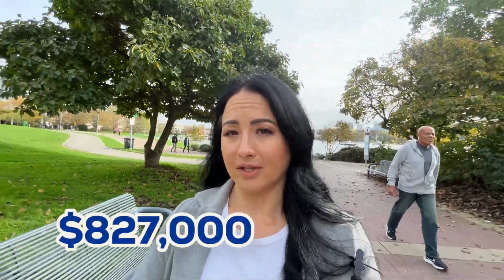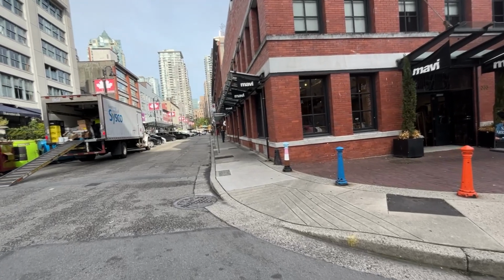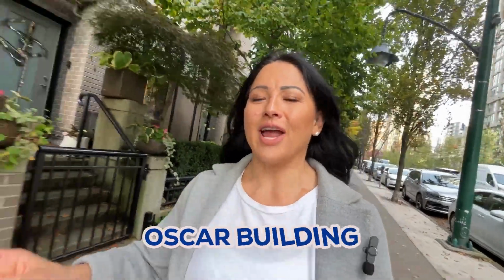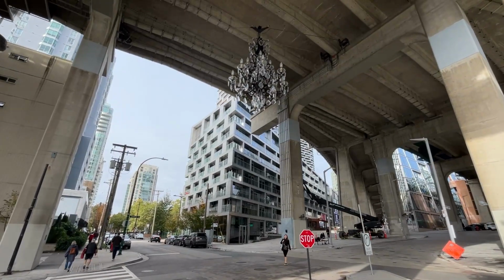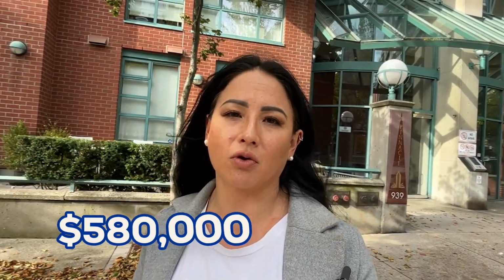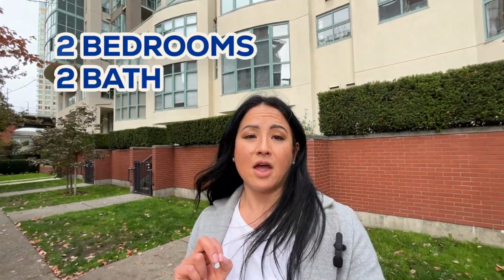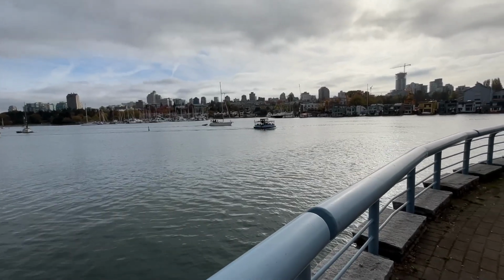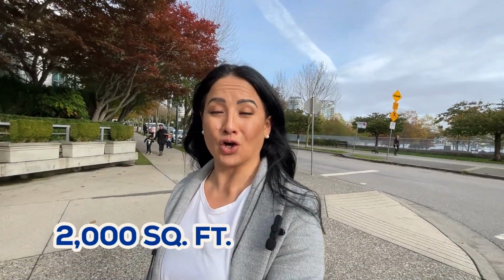Yaletown Neighborhood: Vibrant Community In Vancouver Canada | Living In Yaletown Canada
Are you thinking about moving to Yaletown Canada? Let’s explore the Yaletown Neighborhood in Vancouver Canada today!
Are you looking for the most walkable, well-connected, and vibrant neighborhood in Vancouver Canada, perfect for you and your pet? Whether you're considering a move to Vancouver or just curious about its neighborhoods, you're in the right place. In this video, we'll explore the beautiful and bustling Yaletown Canada, a gem in the heart of the city that offers a perfect blend of urban living and natural beauty.
Yaletown Canada is one of the most captivating communities in Vancouver, located in the southeast corner of the downtown peninsula. Its boundaries extend from Burrard Street to Richards Street, and from Smithe Street to False Creek. This area boasts a mix of old loft-style buildings and luxurious high-rise condos, offering a wide range of housing options to cater to diverse tastes and preferences.
Yaletown Canada is renowned for its vibrant community and impressive array of amenities. Whether you're a foodie or just seeking a cozy place to dine, Yaletown has you covered. From high-end restaurants to hidden gem takeout spots, you can satisfy your culinary cravings. Not to mention the numerous cafes where you can enjoy a cup of coffee or hold meetings, like the beloved Analog Coffee.
Yaletown Canada has showcased the neighborhood's lively atmosphere, diverse coffee culture, green spaces, and real estate options. It's a place where urban living harmoniously coexists with natural beauty. If you're considering a move to Yaletown Canada, make sure to explore the area thoroughly and experience everything this dynamic neighborhood has to offer.
I’d love to help you make a smooth move to Yaletown Canada!
00:00 - Intro to Yaletown Neighborhood
01:01 - All About Yaletown CA
09:31 - $580K homes in Yaletown CA
10:31 - $831K homes in Yaletown CA
11:14 - $825K homes in Yaletown CA
11:45 - Biking in Yaletown CA
14:51 - $3.2M homes in Yaletown CA
15:24 - Wrap up to Yaletown Neighborhood
🤔Thinking of Moving to Vancouver Canada?
If you want to know everything about living in Vancouver Canada and the surrounding areas, then subscribe▶ and tap the bell🛎 for notifications so you can be the first to know about the current market in Vancouver Canada.😁

We get calls and emails everyday of people just like you, looking for help on making their move to Vancouver Canada and we absolutely love it.😍 Whether you are moving in 9 days or 90 days, give us a call☎, shoot us a text📝, or send us an email📨 so we can help you make a smooth move to Vancouver Canada.